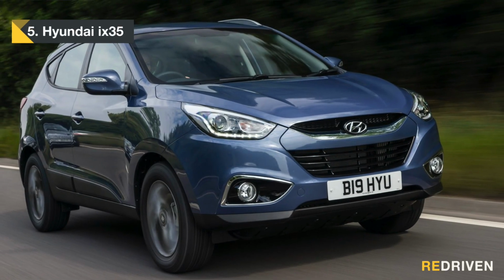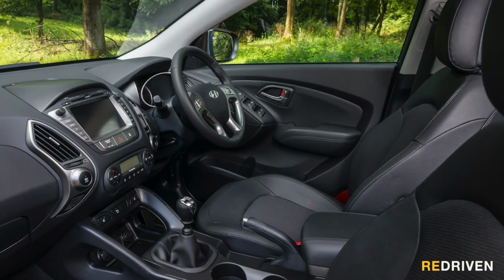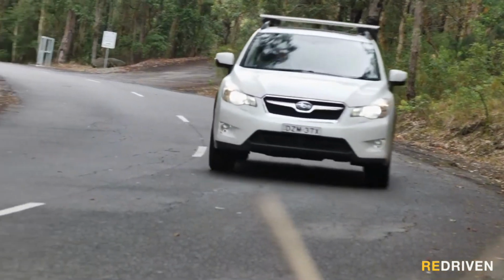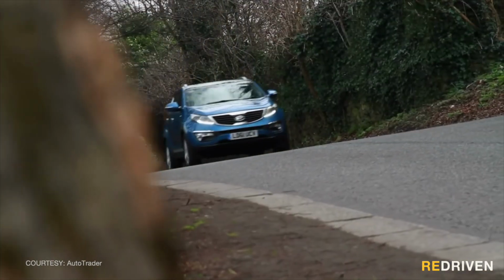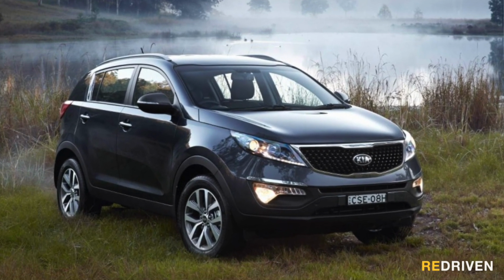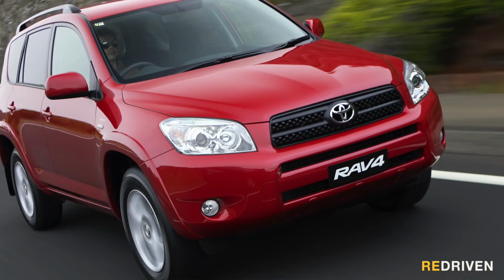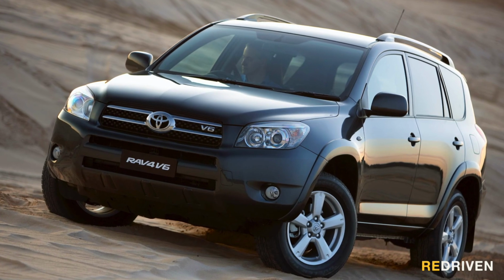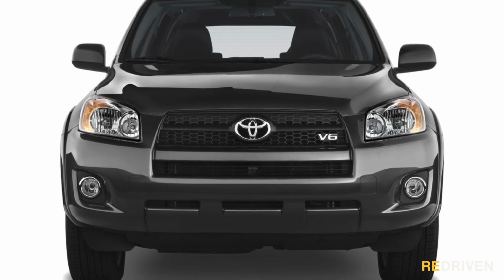Top 5 SUVs under $15,000 | ReDriven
You need an SUV but it needs to be compact, efficient, safe, enjoyable to drive, reliable and hopefully not plummet in value?

Also it can’t be more than $15,000 and would be nice if it were a little stylish too, what should you get?